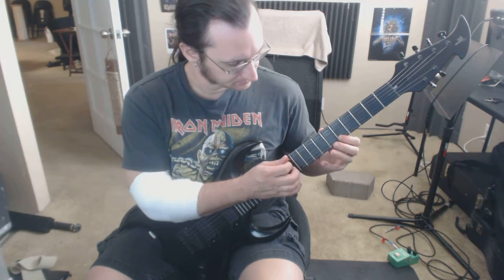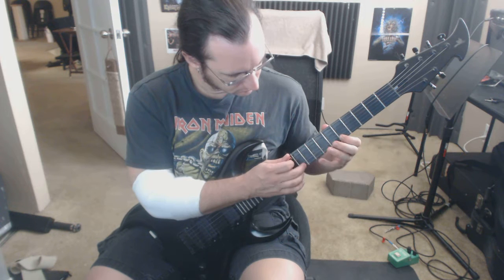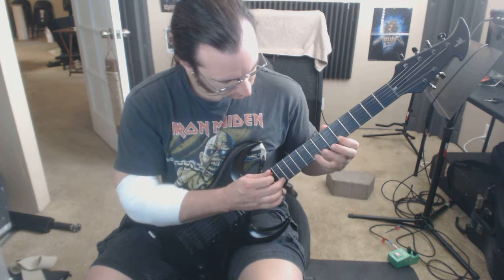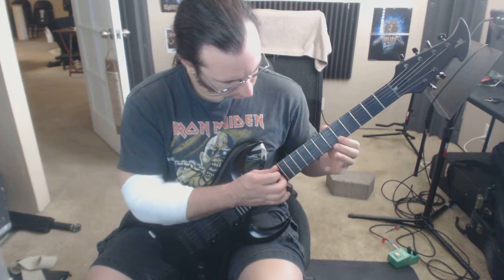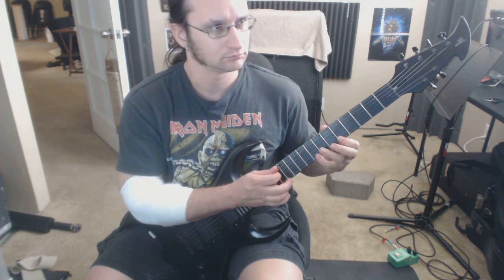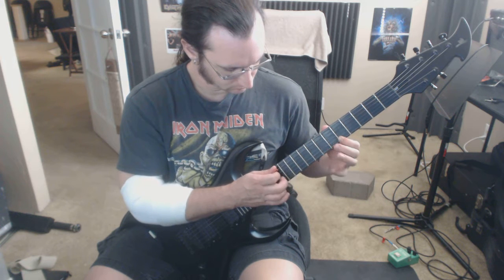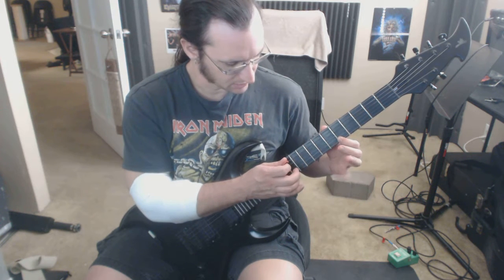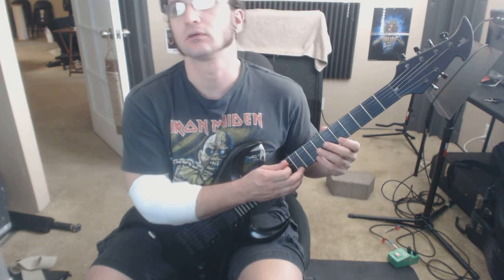Mark N Video Recap 10 23 16